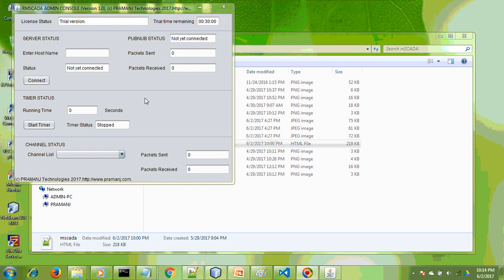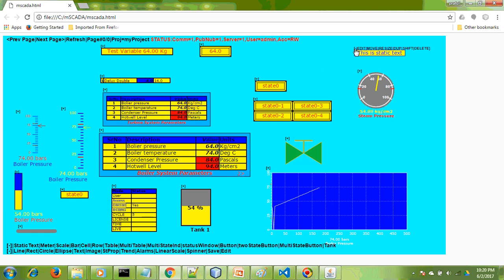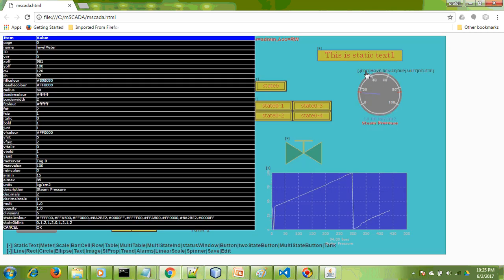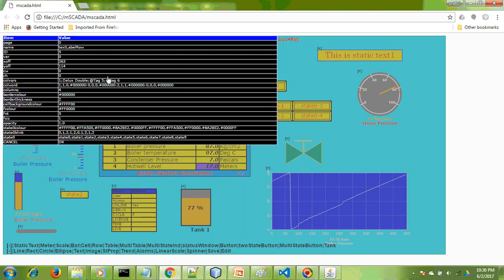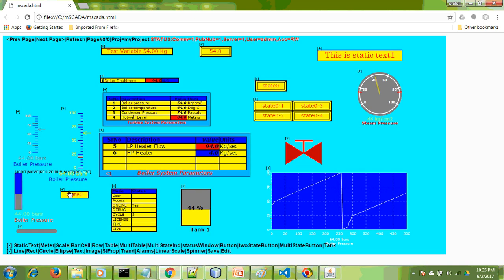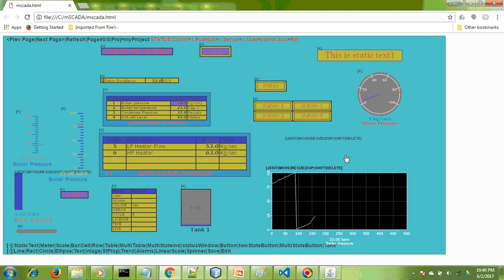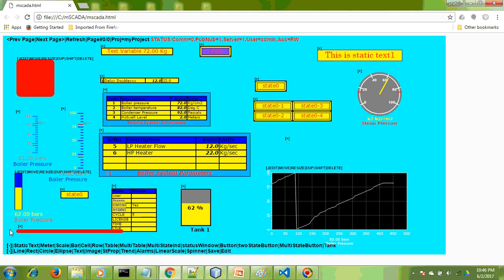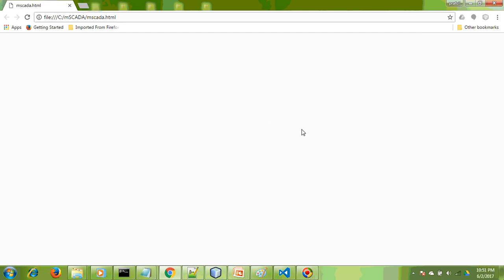mScada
Demo of mSCADA application.